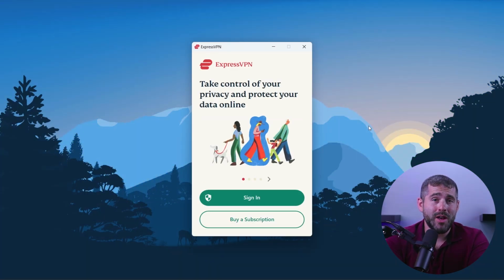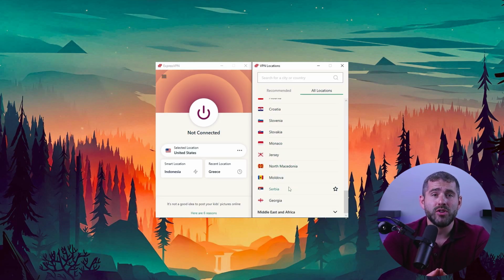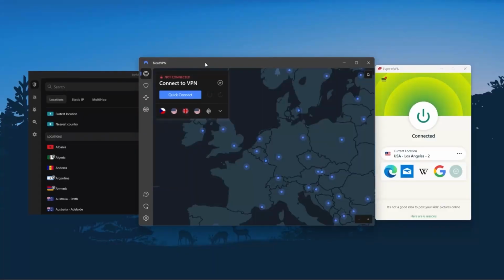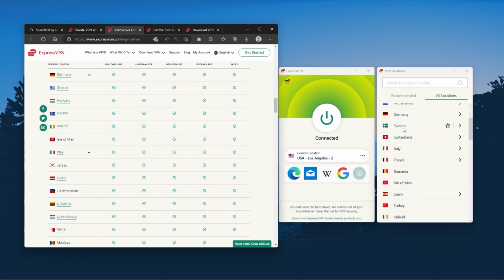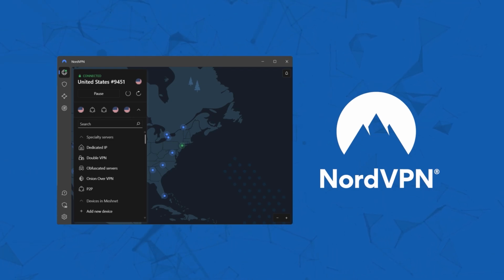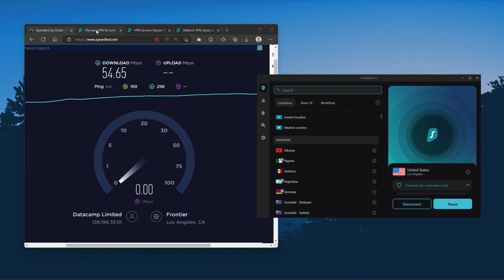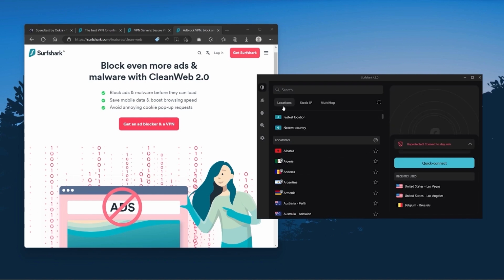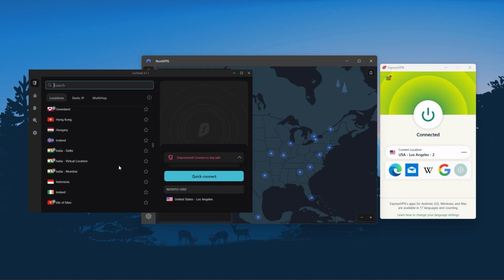How to Watch YouTube Videos From Anywhere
How to unblock YouTube videos?  Follow this guide to know step by step on how to access all videos on youtube without limit! Learn how to bypass restrictions & access blocked YouTube videos quickly & easily.

Hey guys, welcome back, and today I’ll be showing you an efficient, easy and secure method to unblock YouTube and bypass these types of restrictions. Whether you're at the office, school, or even at home, you will very rarely encounter YouTube errors. Regardless of the cause, it can be extremely frustrating, but the solution is straightforward. All you need is a reliable VPN. And don't worry about spending a lot of money, as reputable VPNs can be affordable or even free. But it's important to note that it's crucial to pick a high-quality VPN, as some may not be as effective, fast, or even worse, may sell your data. Also, if at any point you’d like to give the VPNs mentioned today a try, you’ll find discount links available in the description down below to help you save some extra money. With just a few steps, you'll have com plv   ete access. All you have to do is download your preferred VPN app and log in, if you haven't already.Then, ensure the VPN is activated by opening it up. This is especially useful on YouTube, as it fools the platform into thinking you're accessing it from the country you chose, providing access to vid eos that would be blocked otherwise.  Also, most VPN providers will have a map or list of countries that are similar in layout, regardless of the provider you choose. By refreshing the video, you can see that routing your connection through a different server unlocked the content that was blocked. And in case a server doesn't work, it's li  kely blocked in that country, so it's best to try multiple servers. It's becoming increasingly common to find not only YouTube blocked,   but other platforms as well. A VPN can also assist with unlocking geo-restrictions on streaming platforms such as Netflix, Disney+, HBO MAX, and more. To add to that, VPNs are more reliable and secure than other methods available. When you use a VPN to unblock content, you also benefit from increased security and anonymity. It's a great way to both unblock content and protect your privacy. So if you’re looking for a recommendation, I got you covered there.So that’s it for this video. Again if you’re interested in the VPNs, you’ll find links to pricing and discounts, as well as in-depth reviews in the description down below. And feel free to comment below if you have any questions as I love getting to interact with you guys, and like & subscribe if you found this video to be helpful or would like to stay up to date with future videos!

Hope you enjoyed my How to Watch YouTube Videos From Anywhere Video.